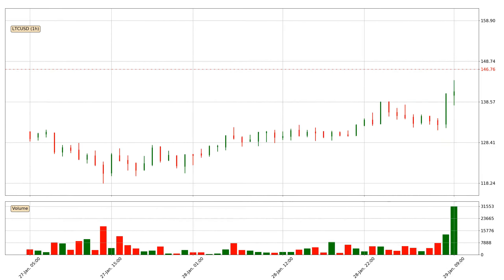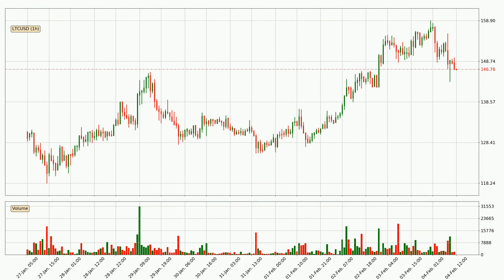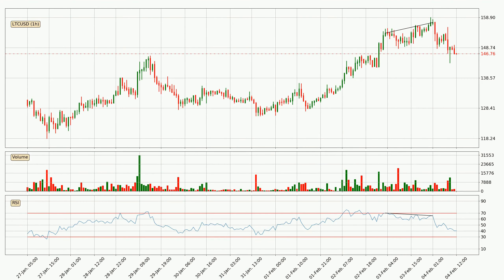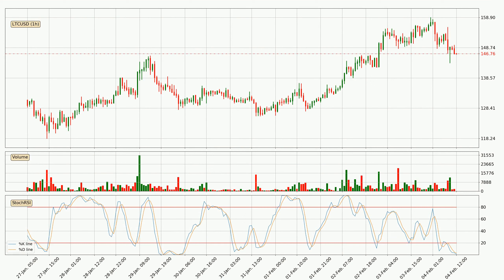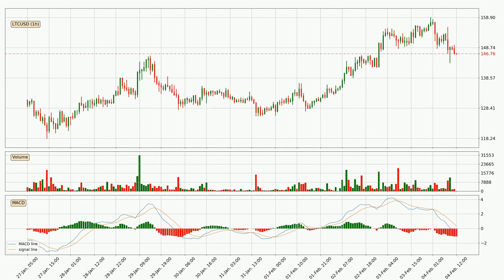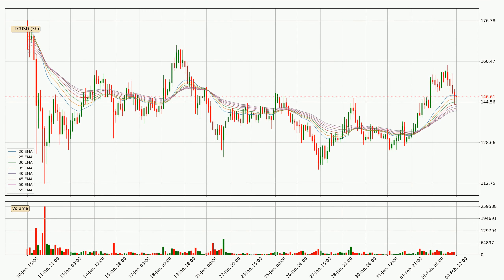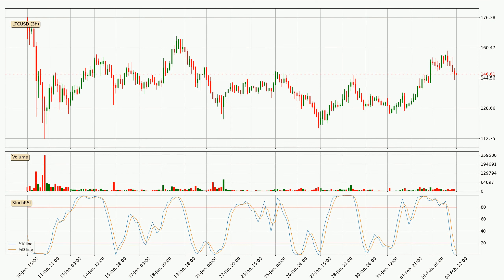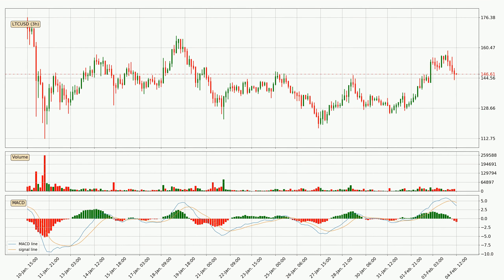Litecoin Down 3.0% 🔻. Bigger Move Down Or Pull Back For LTCUSD? | FAST&CLEAR | 04.Feb.2021